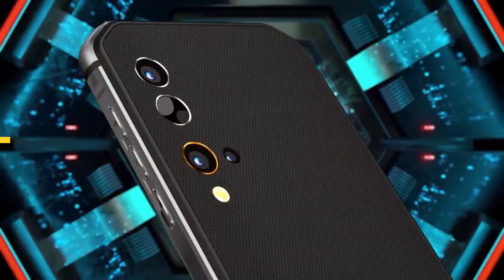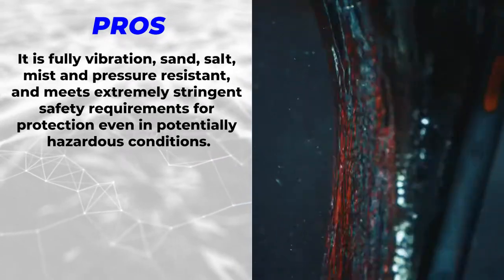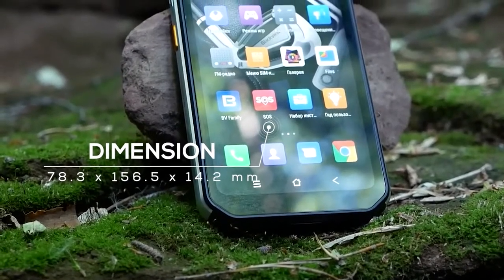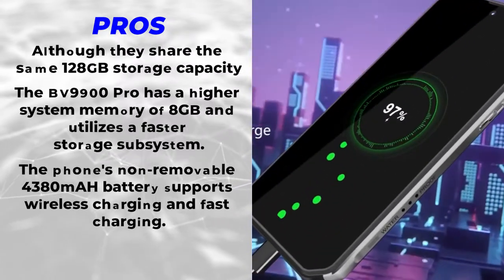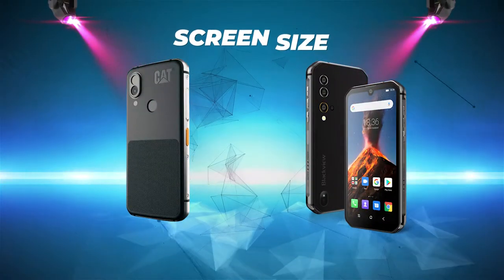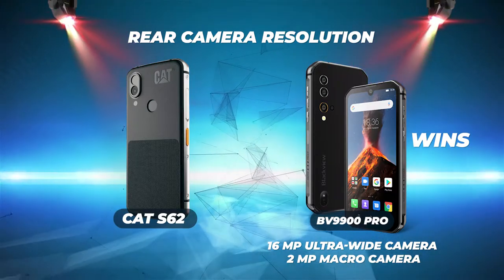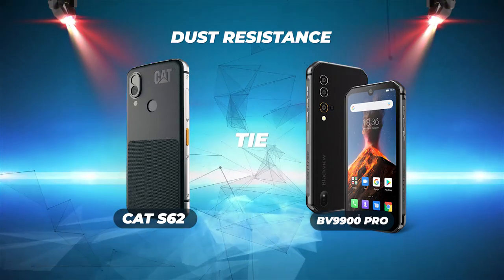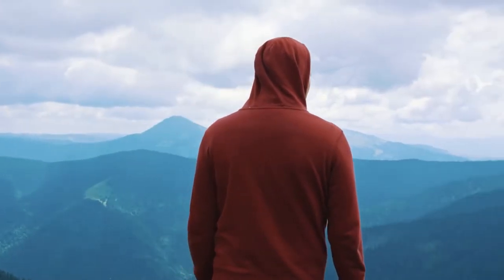Cat S62 vs Blackview BV9900 Pro (Best Rugged Phone Review)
Watch this full Cat S62 vs BV9900 Pro best rugged phone review to learn which one is the best rugged phone for you. We compare both these phones' Screen Size, RAM, CPU, Storage Capacity, Extra Features, Rear Camera Resolution, Waterproofing, Drop Proofing, Price, Screen Resolution, Screen Protection, Dust Resistance, Weight, Warranty, and Run Time. Watch this video now to figure out which phone is best rugged smartphone for you.

✅ Best Price on the Cat S62  ✅

🪓🦸About Us🦸🪓🏕